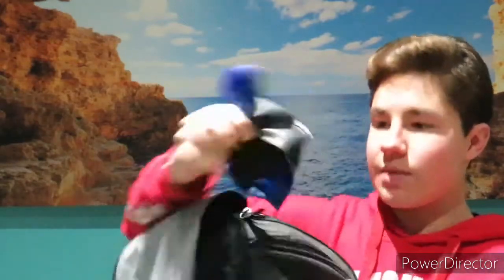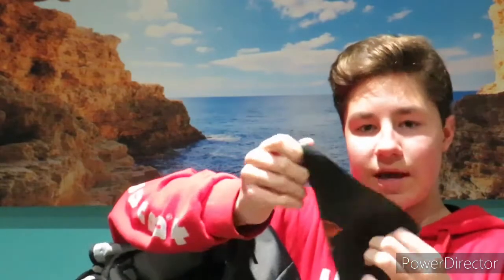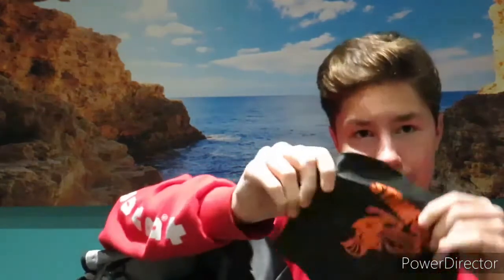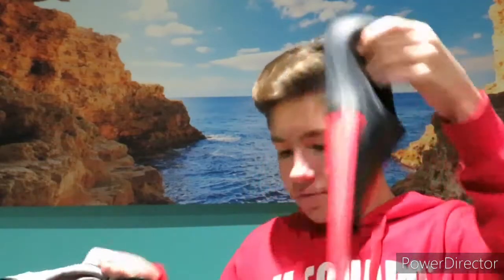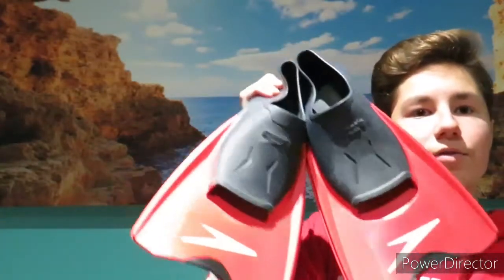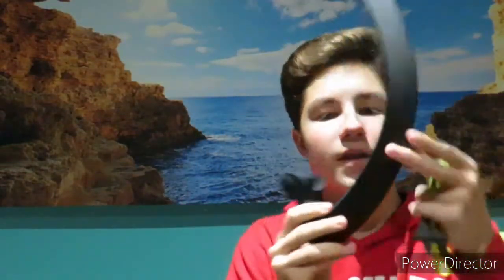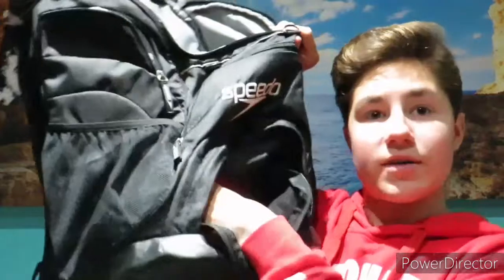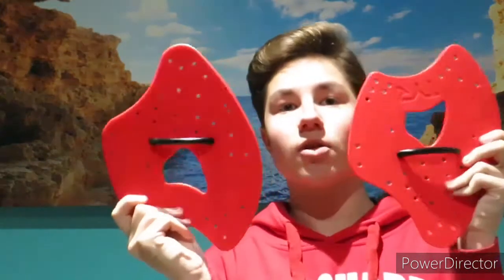What's in my swim bag!🏊🏼‍♂️